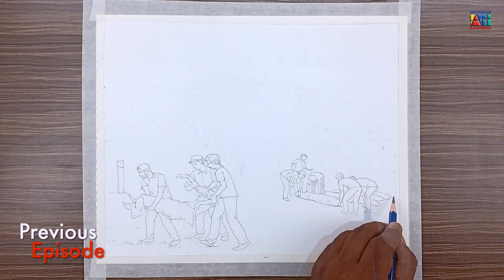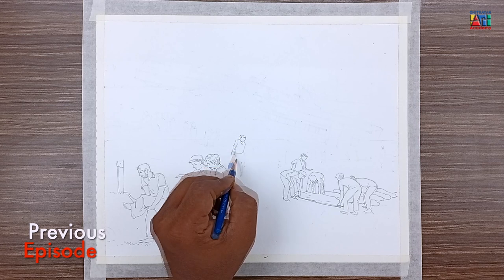Balasore Train Accident Drawing Colour | Balasore Train Accident Drawing Step By Step For Beginners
In this video, we're going to show you Train Accident Drawing. This drawing is perfect for Balasore Train Accident Drawing Step By Step, or for showing you how to draw Balasore Train Accident Drawing!

We'll walk you through the steps, from start to finish, so that you can create this beautiful drawing in no time at all. Whether you're a beginner or an experienced artist, this video is a great way to learn Balasore Train Accident Drawing With Watercolor!

Hello Friends,
In this video I want to show you Balasore Train Accident Drawing With Watercolor step by step for beginners.